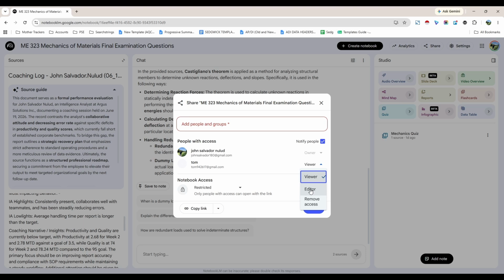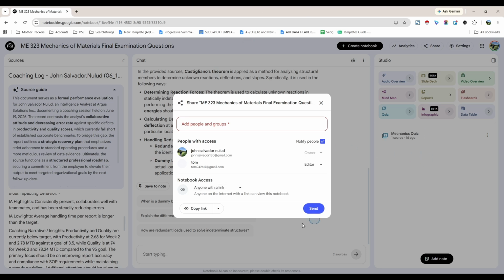How To Create A Shared Team Workspace In NotebookLM (Step-by-step)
Learn how to effectively collaborate with your team using NotebookLM. This tutorial covers everything you need to know about setting up a shared environment for your research and documents.

In this video, you will learn:
• How to create and name a new notebook for team use
• The process of inviting collaborators via email
• Managing permissions and access levels within the workspace
• Sharing sources and notes across the team instantly

Mastering these collaborative features will help your team organize information and generate insights faster than ever before.